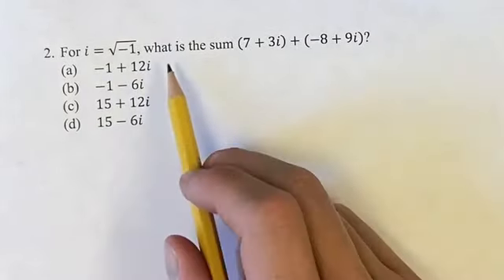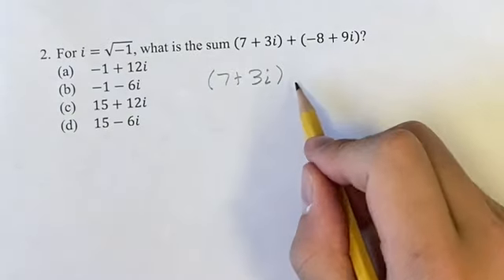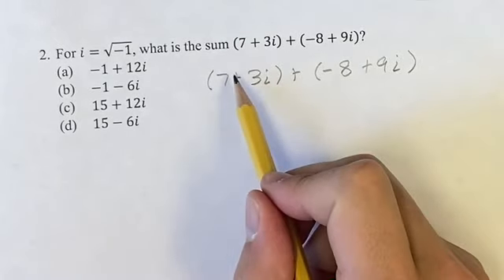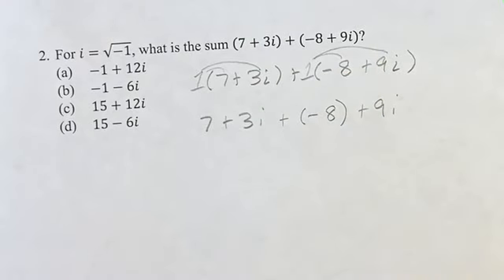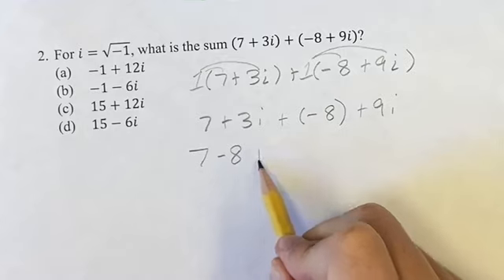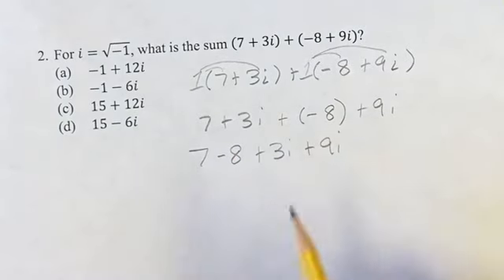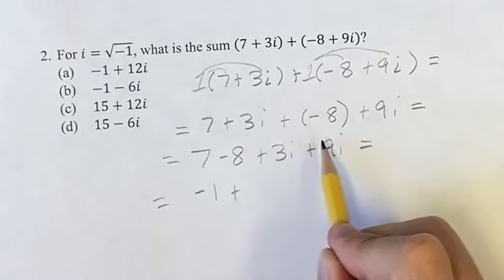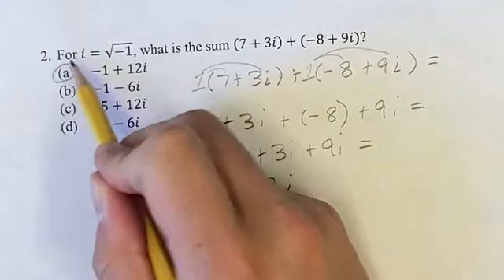2. For i=√(-1), what is the sum (7+3i)+(-8+9i)?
2. For i=√(-1), what is the sum (7+3i)+(-8+9i)?

(a) -1+12i
(b) -1-6i
(d) 15-6i

Problem 2